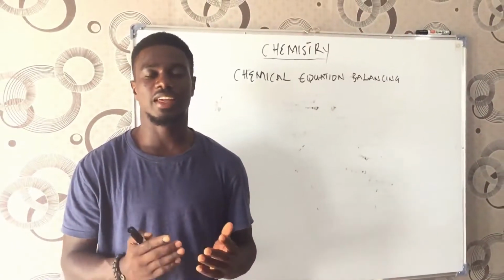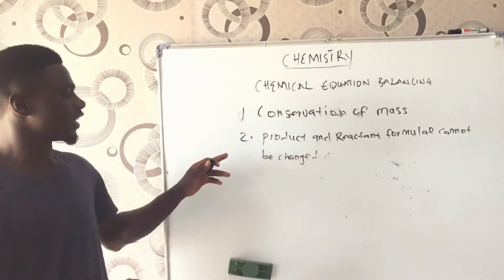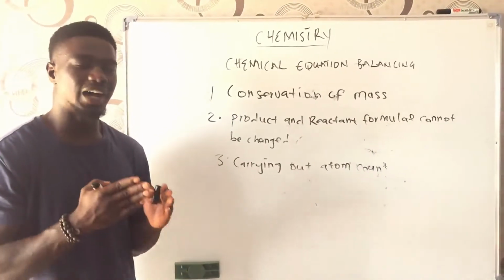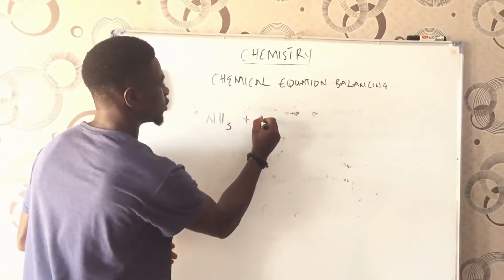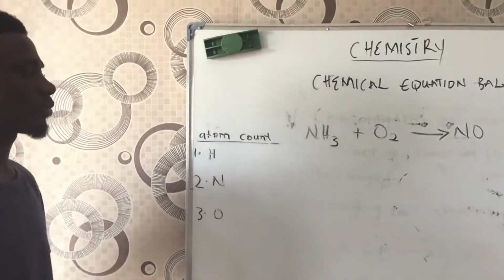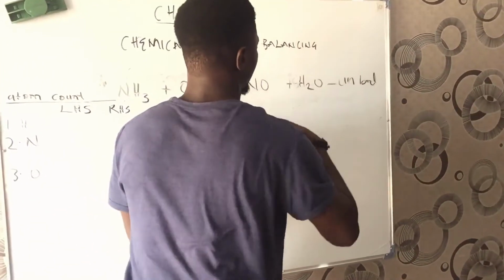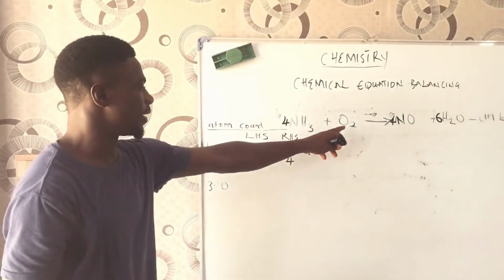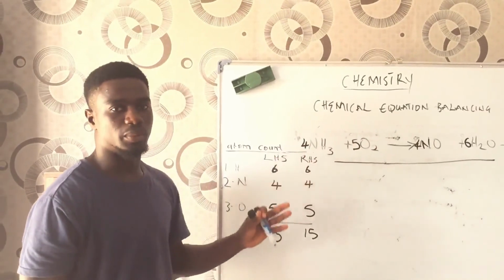Science education || Chemistry ||Balancing Chemical Equations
Knowing how to balance chemical equation is the ABC of chemistry. Find out on how to go about it in this video.